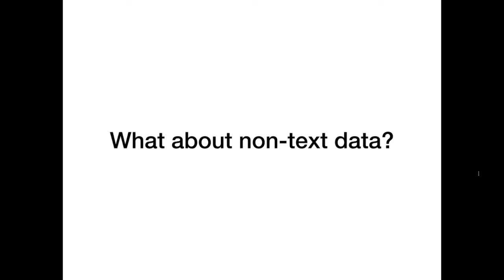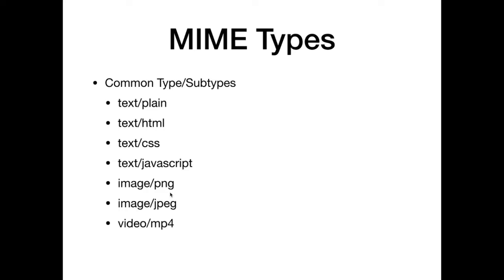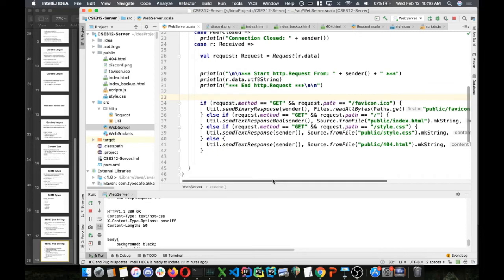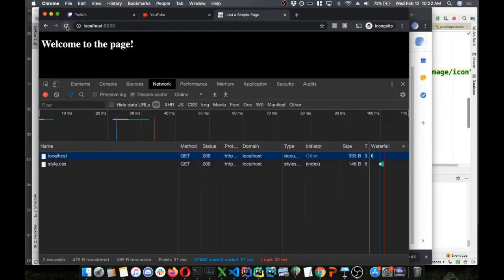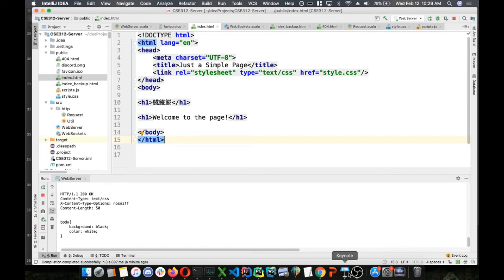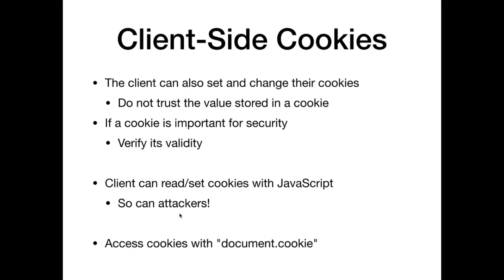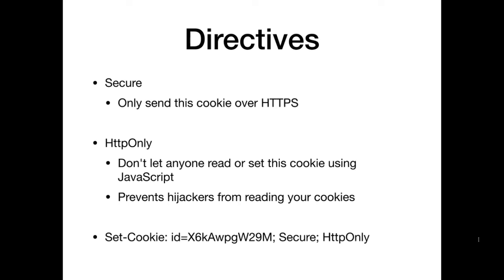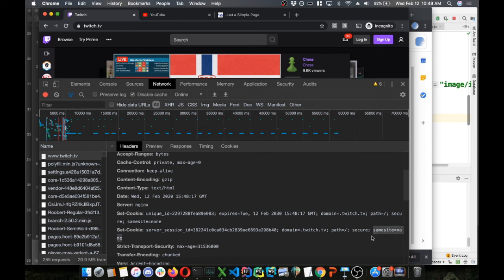[CSE 312] Lecture 7: Cookies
Topics covered: cookie headers, cookie hijacking, directives